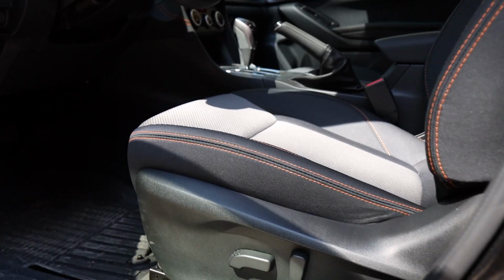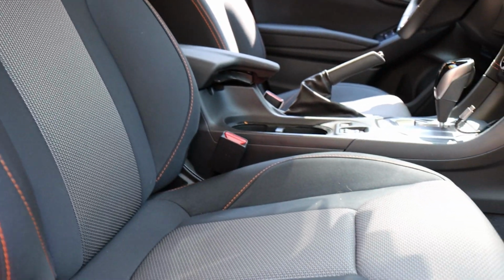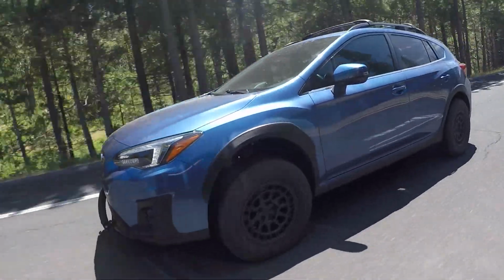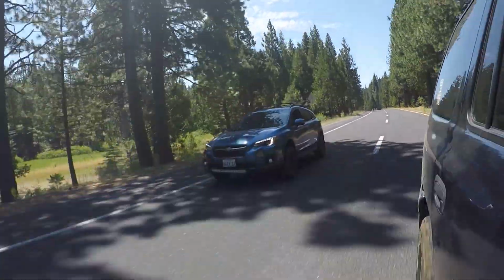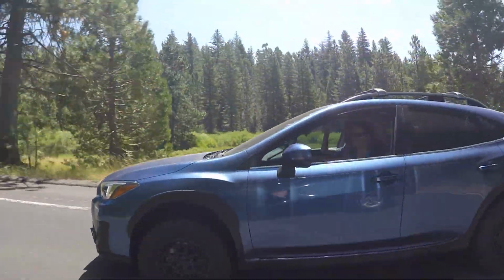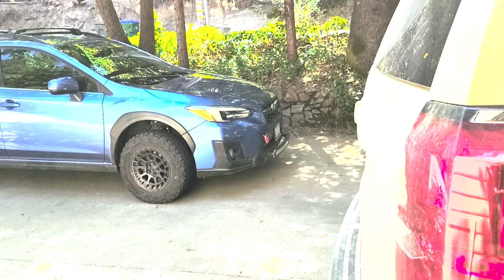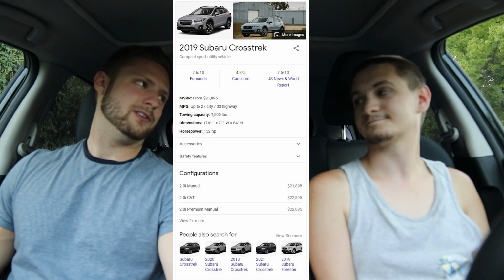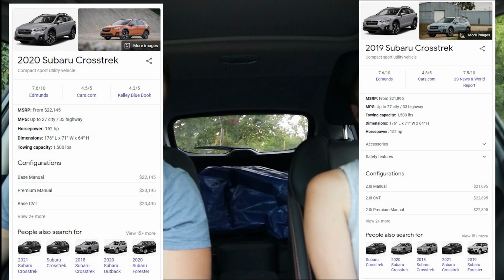Should you upgrade your 2019 Subaru Crosstrek to a 2020 Crosstrek